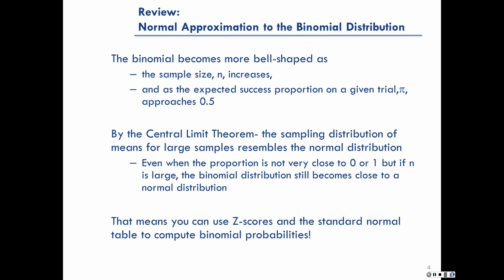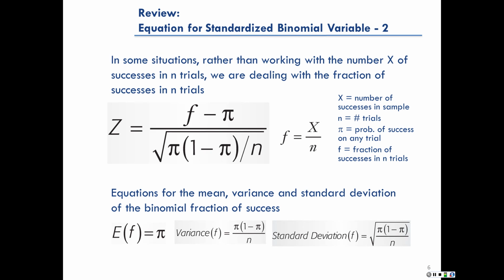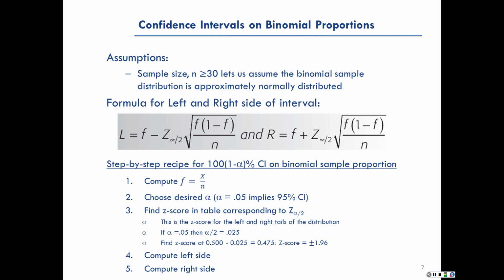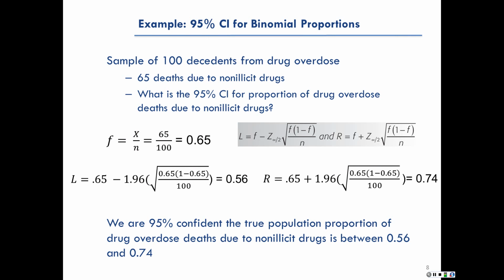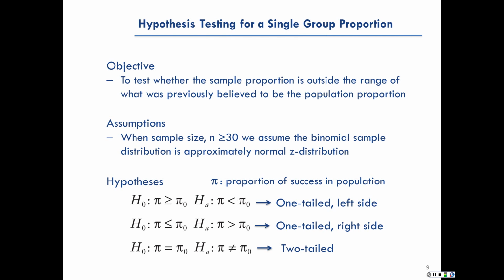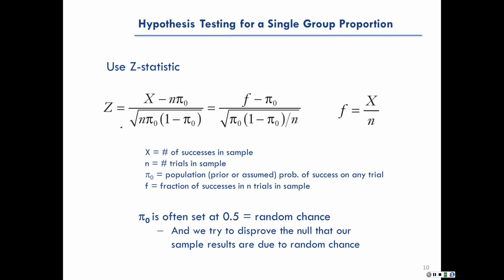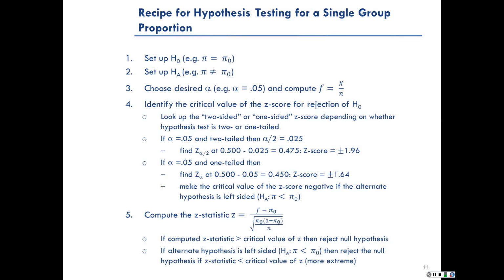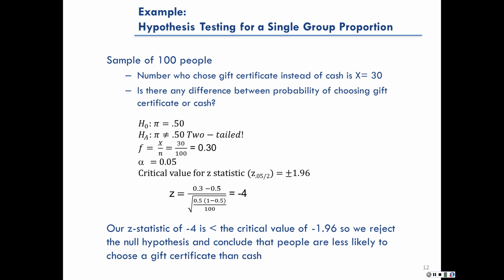HMP 5190 - Module 8 - Lecture 1